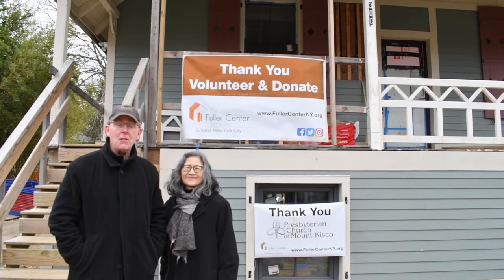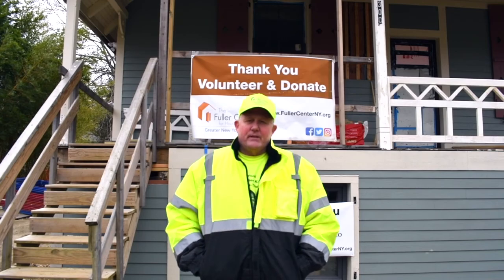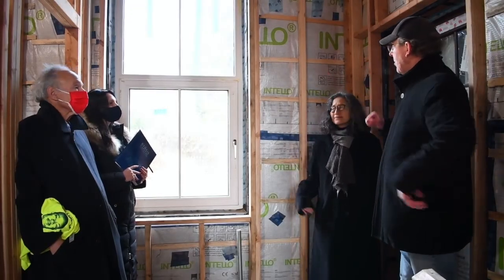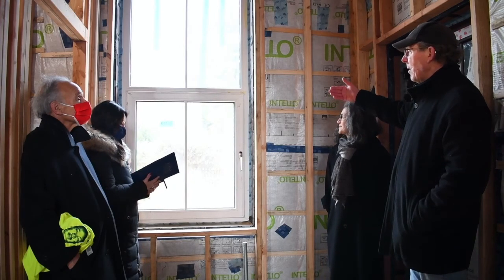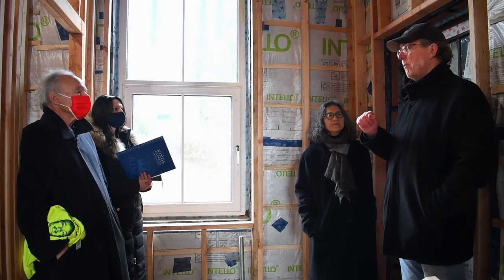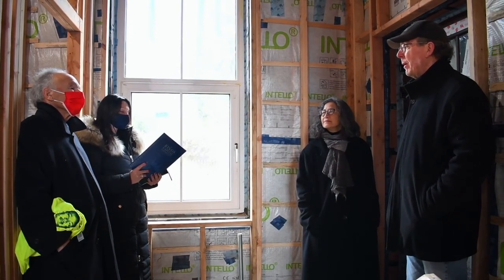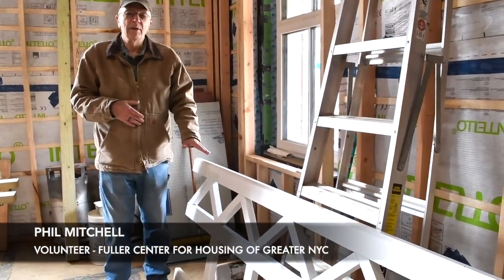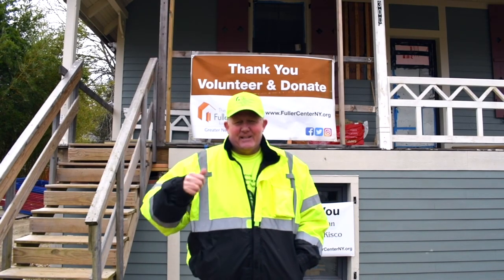300 King St: Passive Housing in Chappaqua, NY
Passive Houses involve a method of construction that uses thick, insulated walls and roofs, triple-pane windows and other methods of exterior enclosure to substantially reduce the energy use of the building. As a result of the energy efficient exterior enclosure, the mechanical systems needed to heat and cool the house can be more energy-efficient options, such as air-source heat pump mini-splits or geothermal systems. This method also eliminates the use of fossil fuel systems and, if combined with solar panels, wind turbines, or other site-generated sources of electricity, means the entire building could be net-zero.

Sasaki+Spade Architects is working with the Fuller Center for Housing on a house in Chappaqua that not only would be a Passive House but a built-to-own affordable housing unit. Here's a virtual video tour of the house under construction!